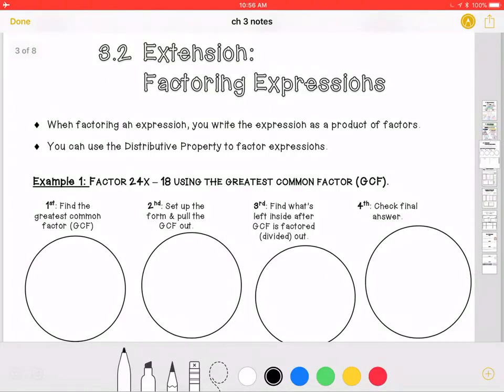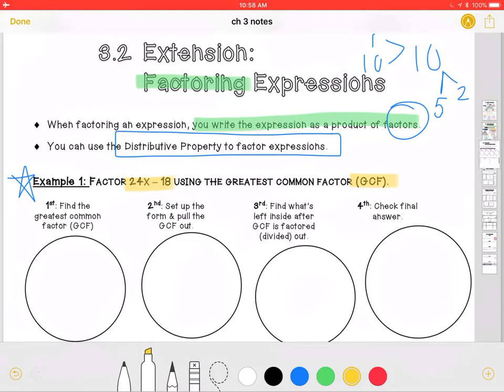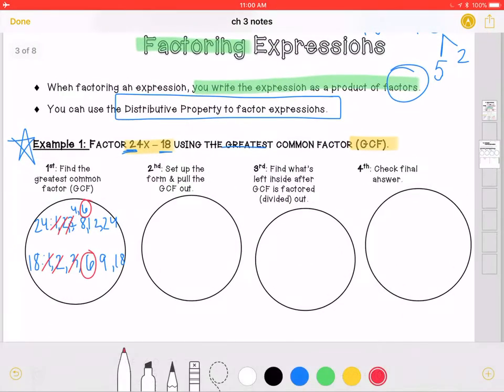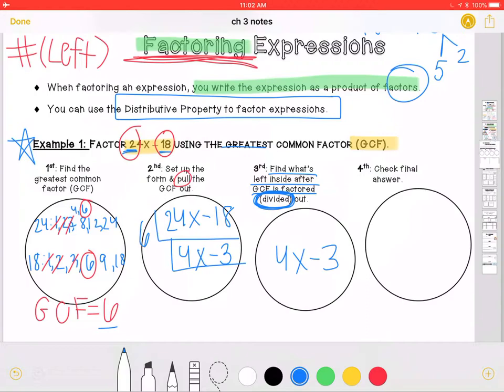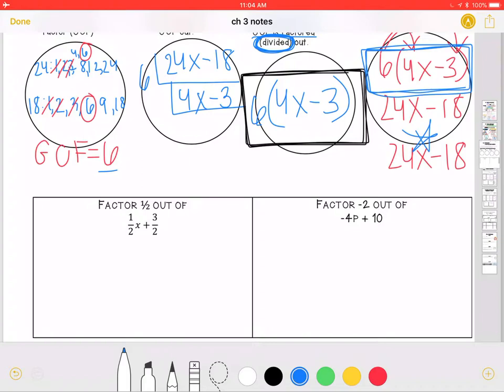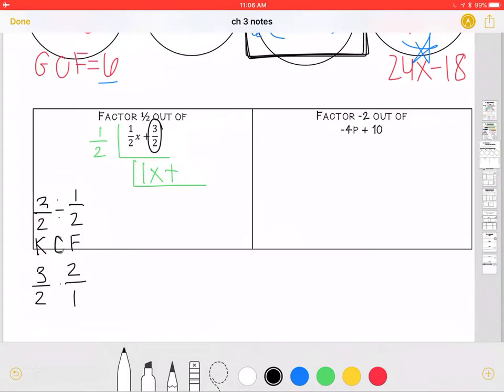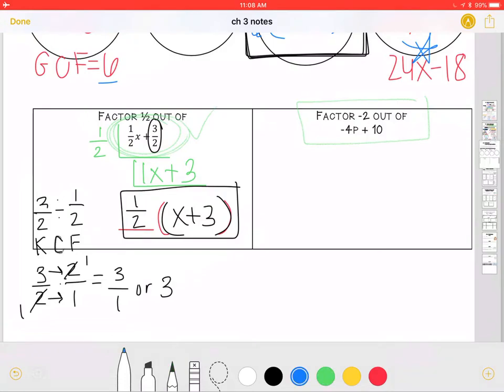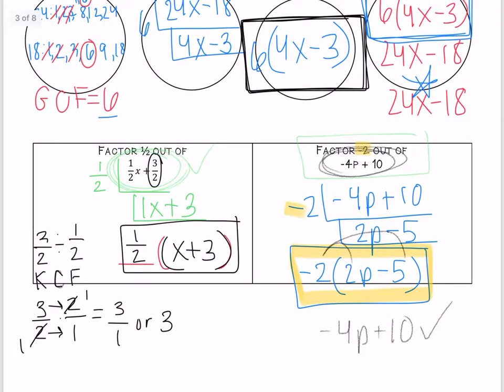3.2 Extension Lesson